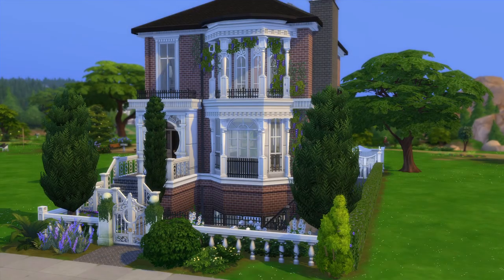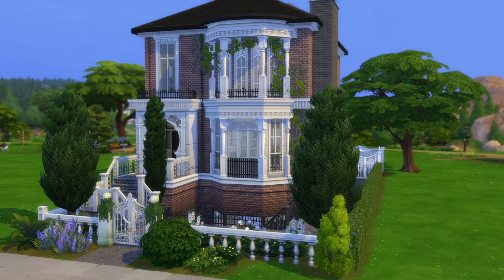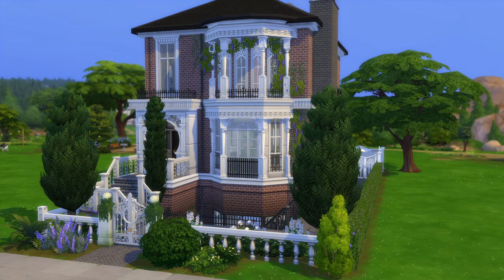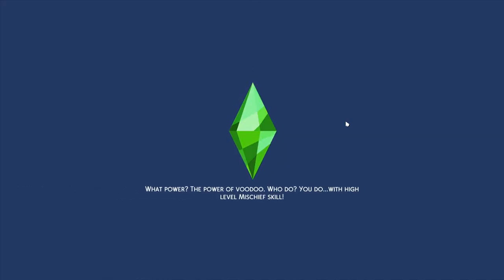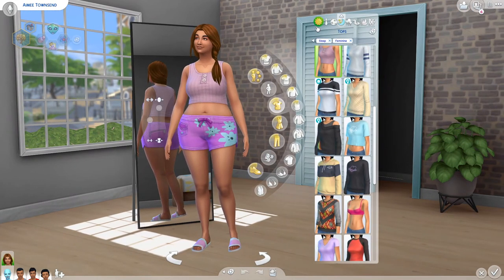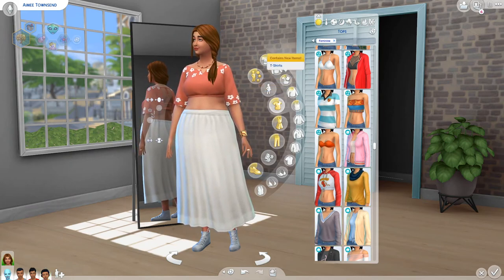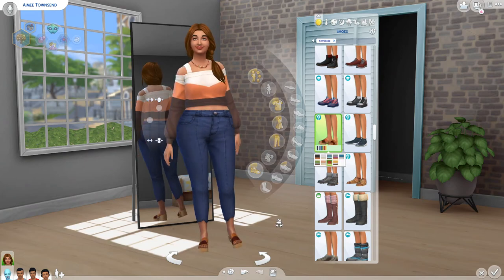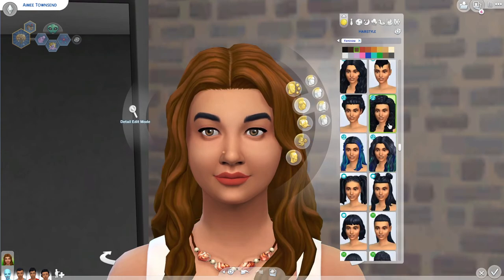LEFT WITH A TODDLER | #66 Build Newcrest Legacy Challenge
In this part, Edward decides to do something irrational, whilst Darwin and Aimee are left to pick up the pieces.
There's also a new addition near the end!